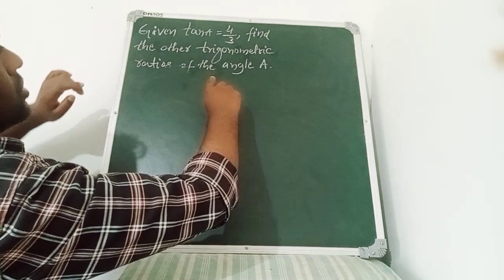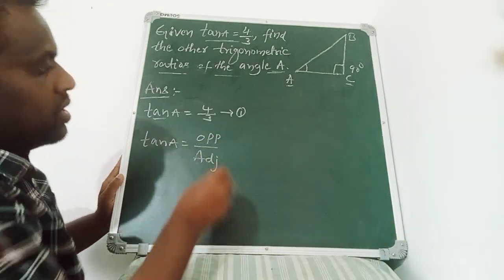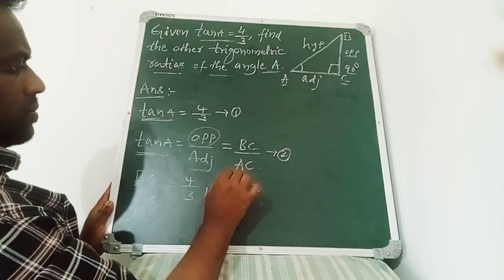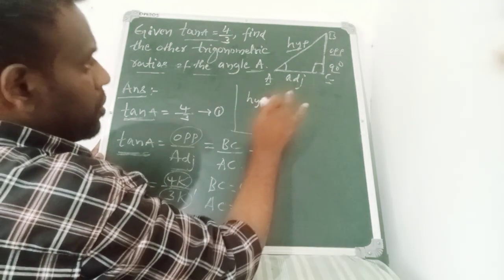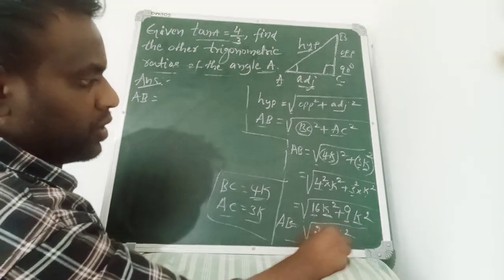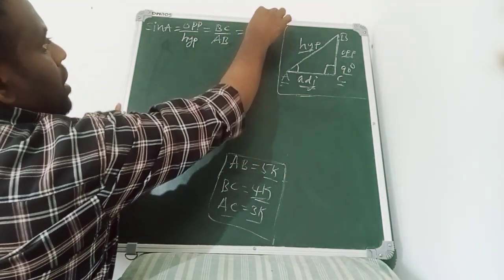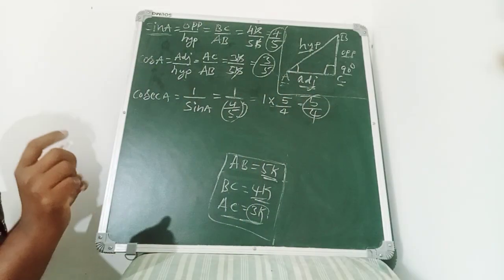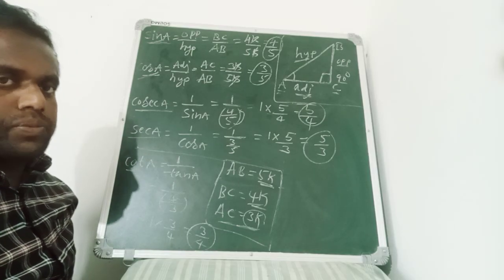Given tanA=4/3, find other trigonometric ratios of angle A | math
Given tanA=4/3, find other trigonometric ratios of angle A.